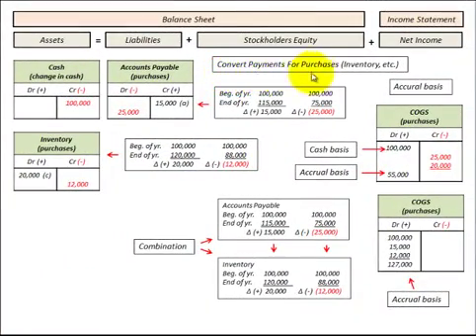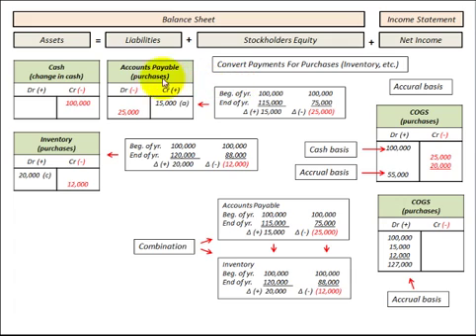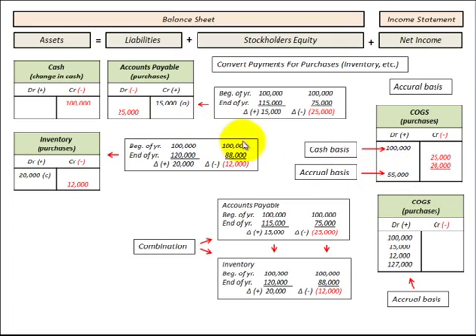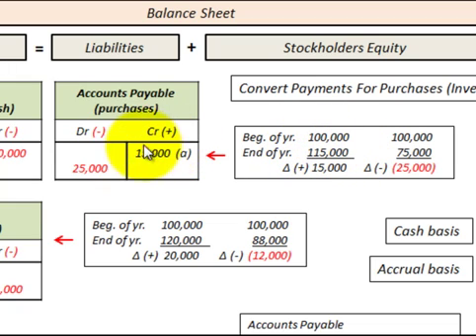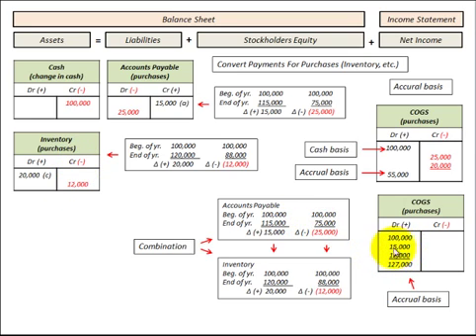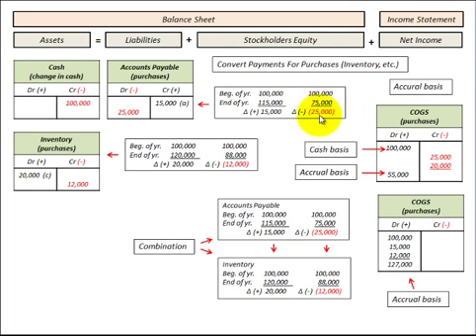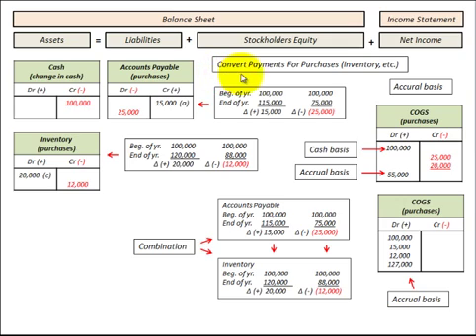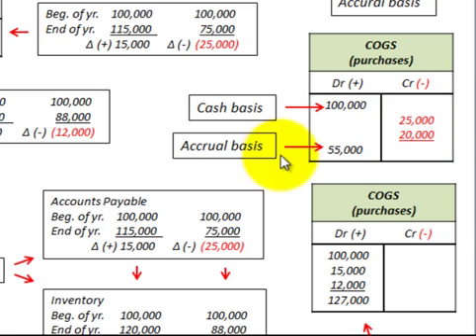Cash Basis To Accrual Basis Conversion (Inventory Purchases For Cost Of Goods Sold)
Convert inventory purchases from cash basis to accrual basis based on changes in accounts payable and inventory account to convert COGS (cost of goods sold) for inventory from cash basis to accrual basis, example using beginning and end of year balance in each account, calculate change (debit/credit) account and balancing (debit/credit) to COGS account,  start with cash payments made in COGS account and (debit/credit) amounts from accounts payable and inventory accounts added or subtracted (what ever the case) determines the accrual basis for inventory purchases (COGS), detailed accounting example with balance sheet and income statement (T Accounts) showing the conversion from cash to accrual basis by Allen Mursau